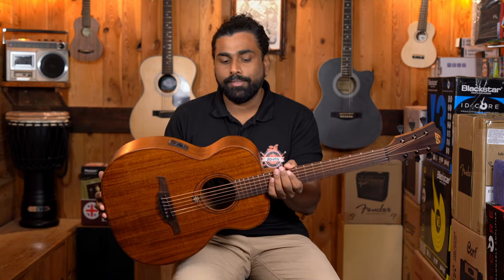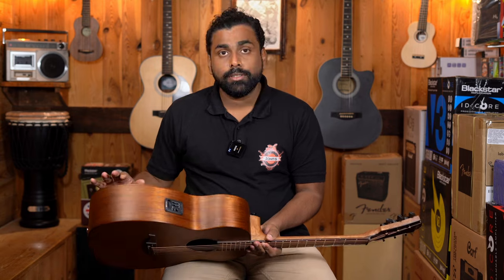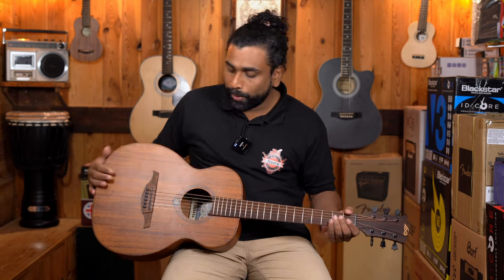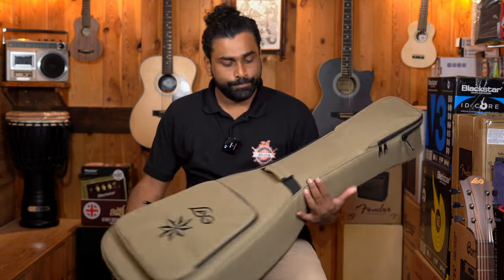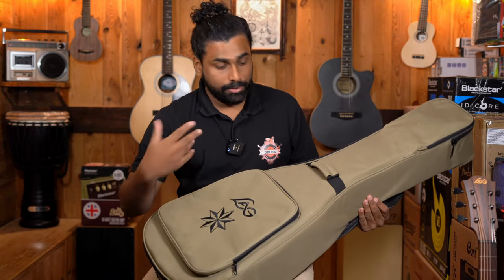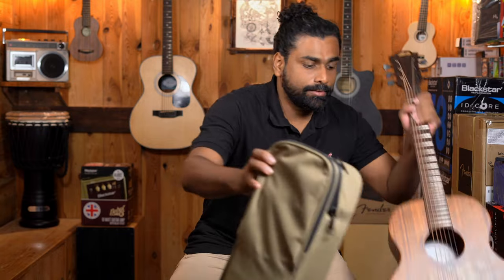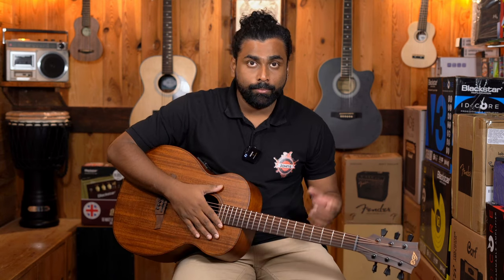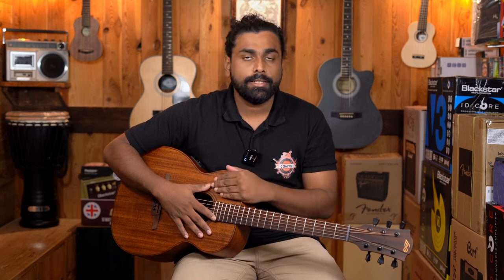The perfect little companion | Lag Travel KAE Electro Acoustic Guitar Review!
Lag Guitars has been on our list of must-check-out guitars in India under the price of Rs. 50000
Lag guitars are a French brand who has been making outstanding guitars that is justified in quality as  well as value for money. This particular model that is the Travel Kae, caught our eyes because of the size as well as the quality offered. Khaya is a wood that is getting popularly used by a lot of Guitar makers and has an amazing sound to it. With the unique tone and amazing looks (not to forget the killer gig bag) This guitar comes highly recommended from us!

Time stamps:
0:00 - Intro
1:49 - Specs
4:45 - Accessories
8:28 - Mic Sound
9:14 - Line out
10:03 - Other specs
10:40 - Negative aspect
11:53 - Outro

Thank you for purchasing from Johns Music. We are absolutely grateful to be with you on this journey. Lets together keep Making Music Meaningful!